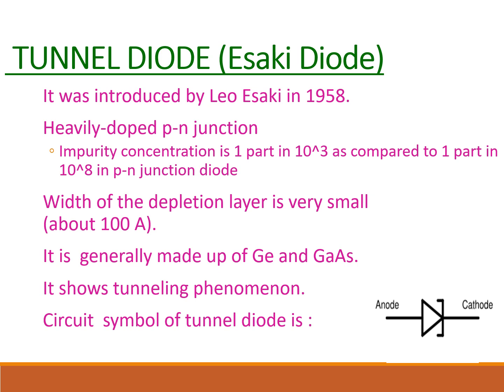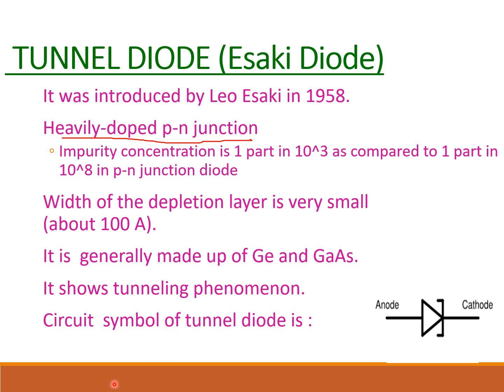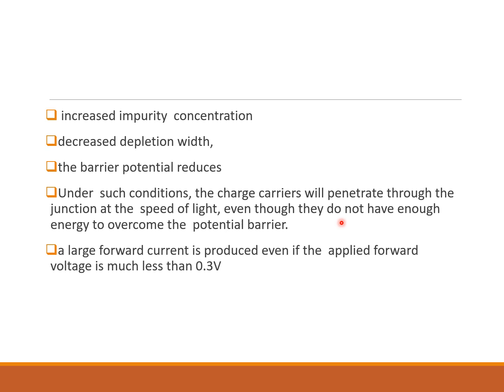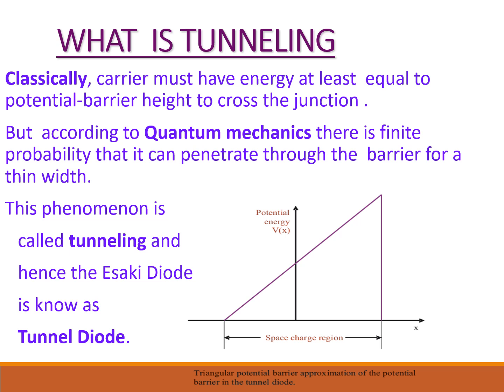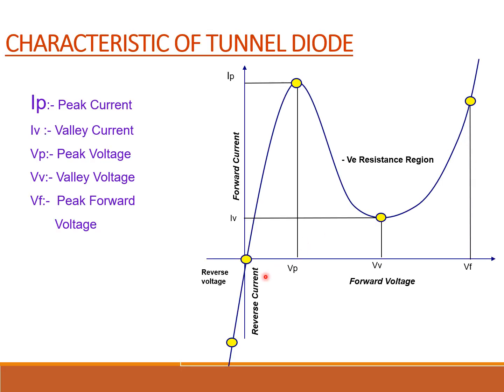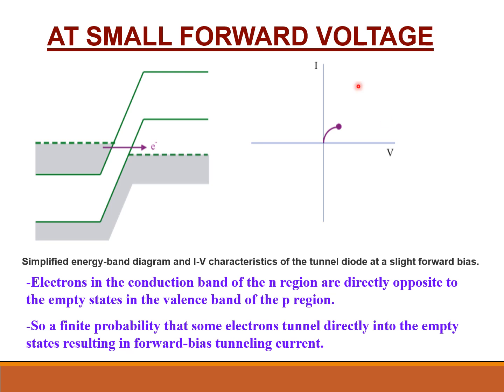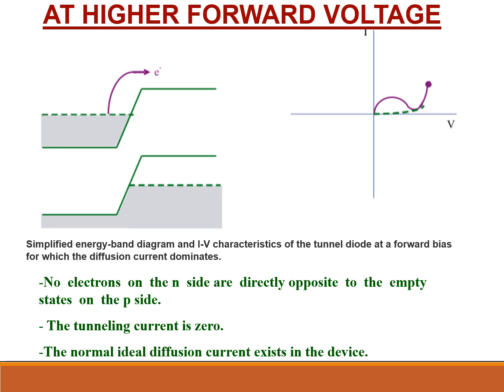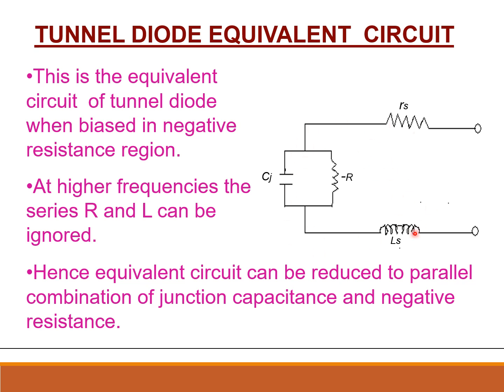EDC Unit III Tunnel diode